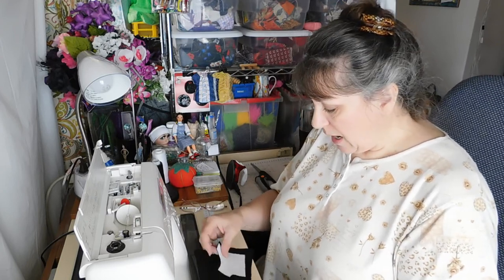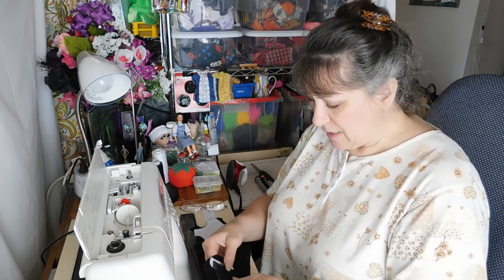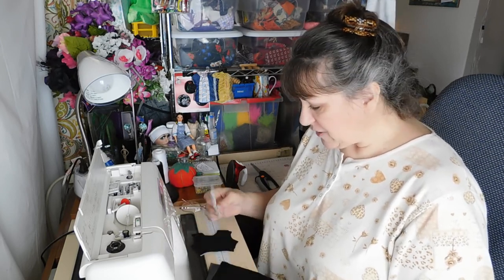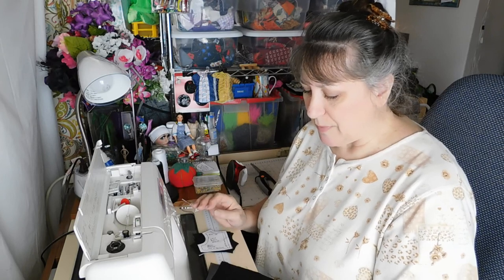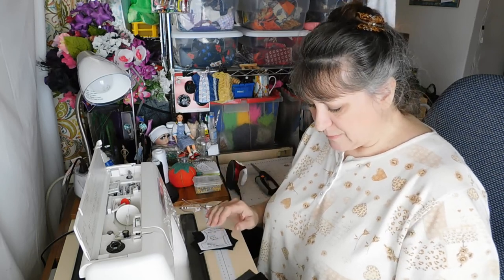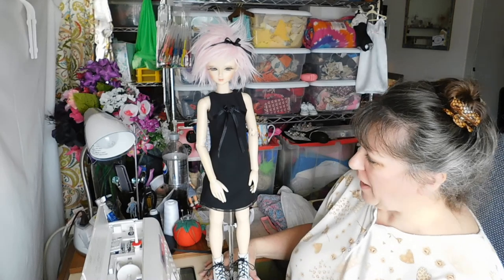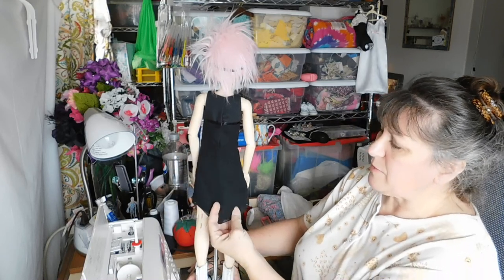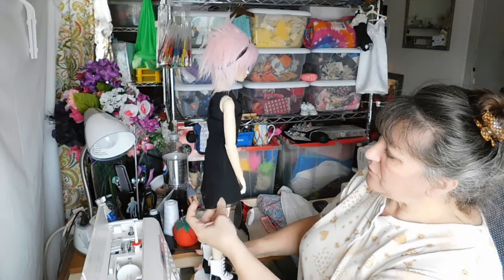Sewing SD BJD Little Black Dress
Let's put together a snazzy little black dress! It's simple & classic for any occasion. The FREE pattern for this dress is available on my website.